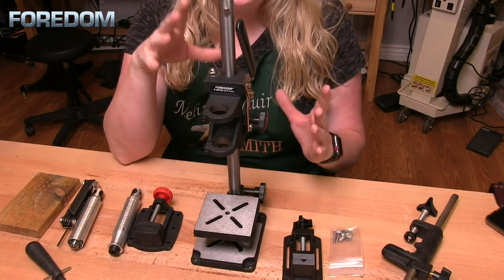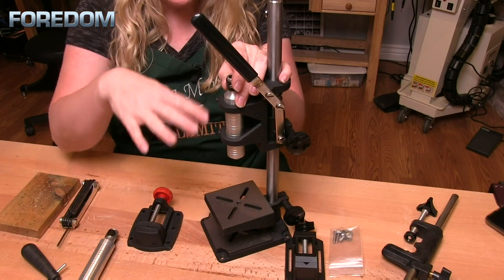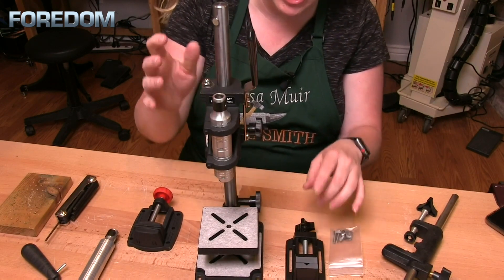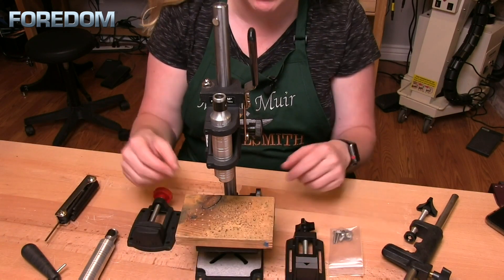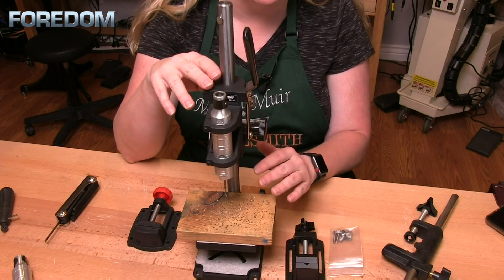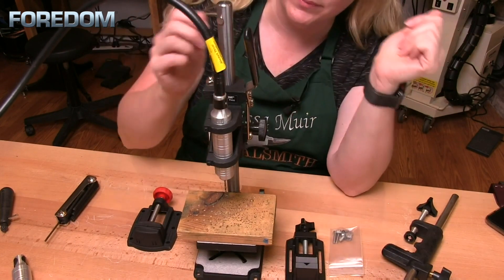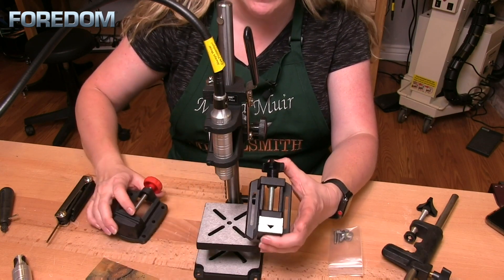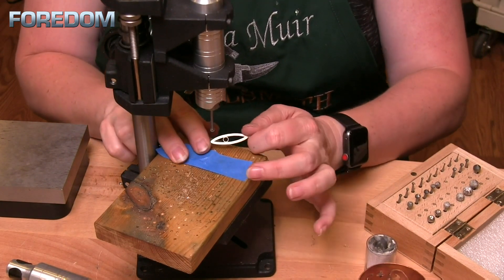The Foredom Drill Press and Handpiece Holder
The Foredom drill press and handpiece holder are very useful tools in the studio. The drill press ensures that you have straight drilling while being able to secure your piece. The handpiece holder turns your handpiece into a mini lathe allowing you to bring the piece to the handpiece. Both options are also available for both the flexshaft with the h.30 and h.44t and the rotary k.1070 micro motor.